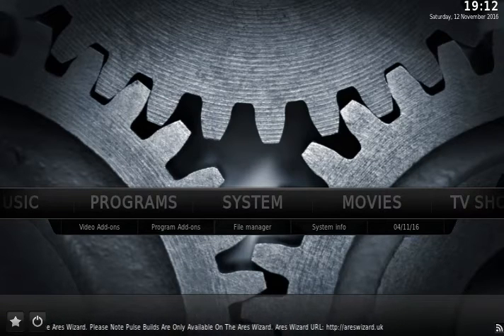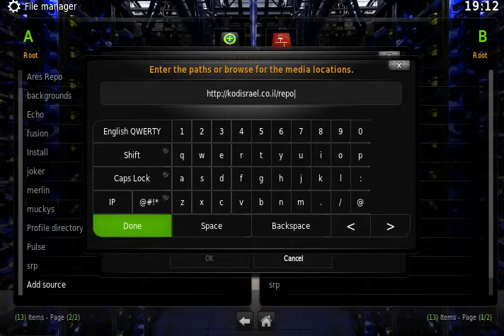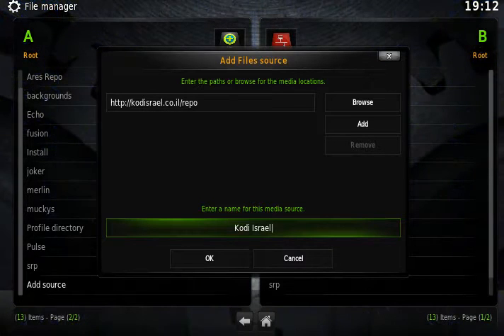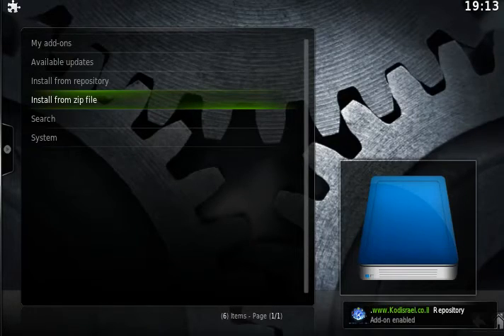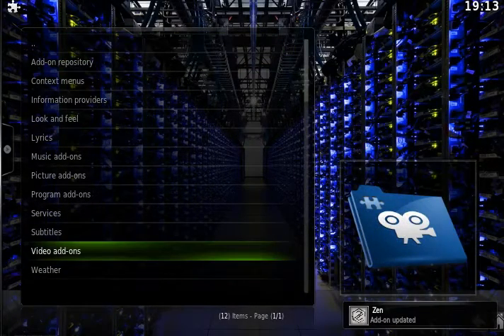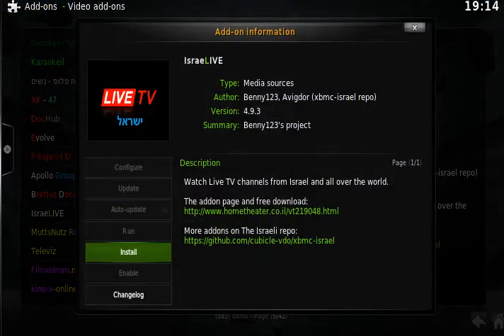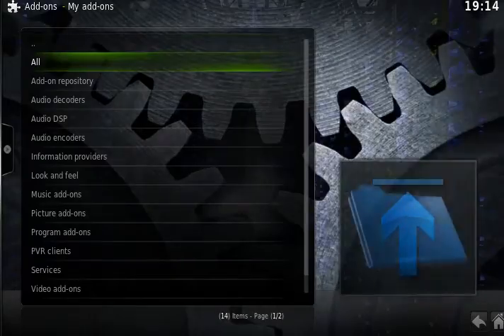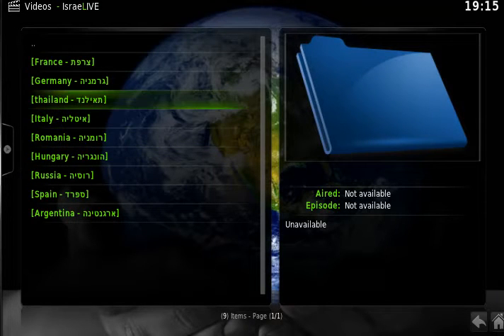Install Israel Live addon for Thailand channels and other countries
Tutorial to install kodi israel repo and to install Israel live addon for Thailand channels and other countries.